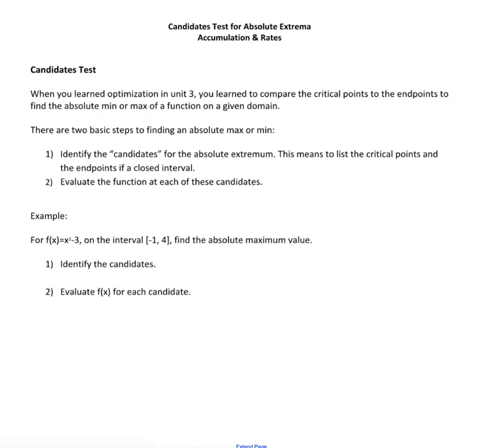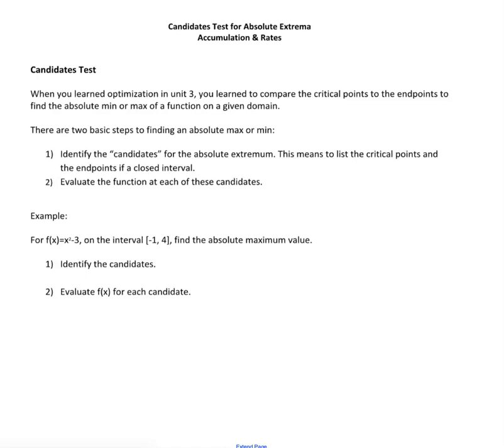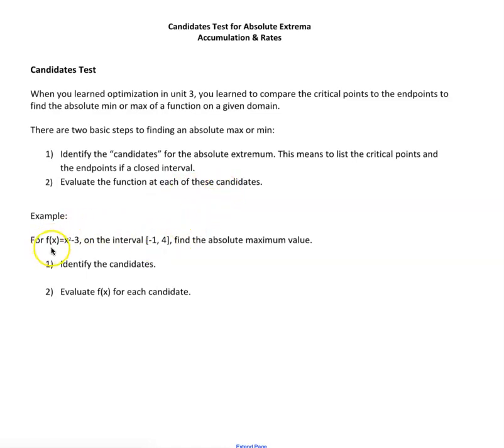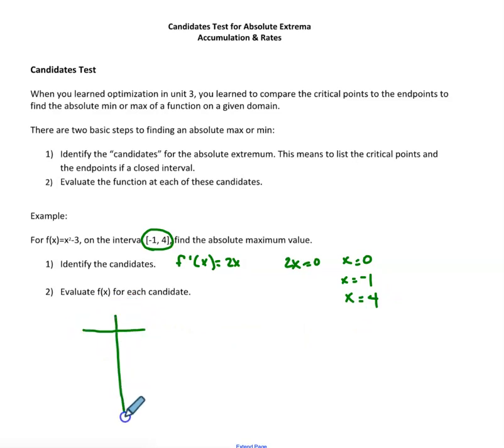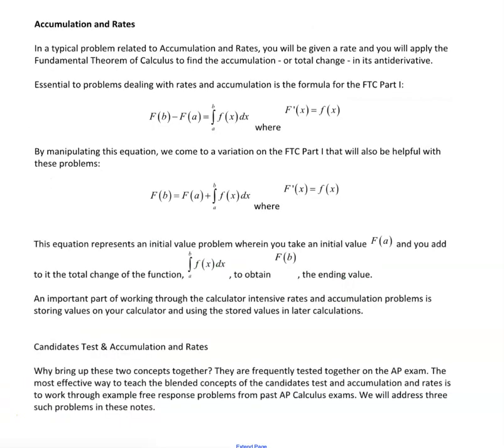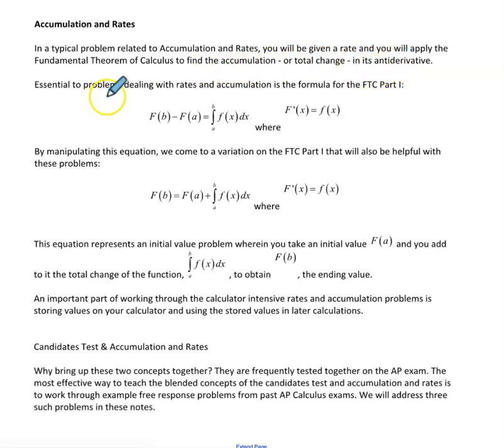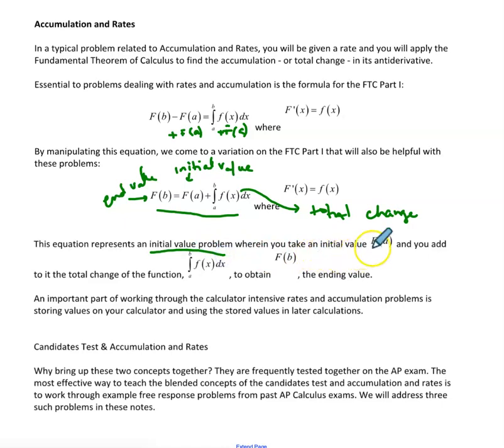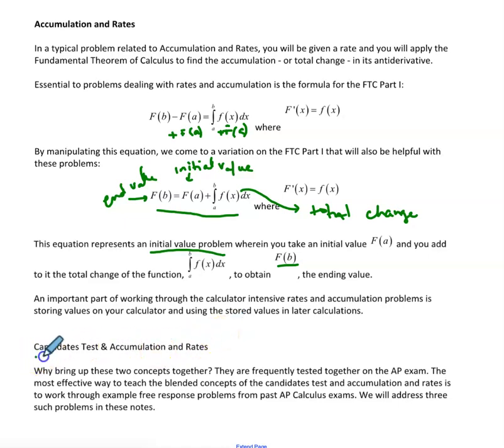Unit 5 Day 4 Video 1 Candidates Test and Accumulation and Rates